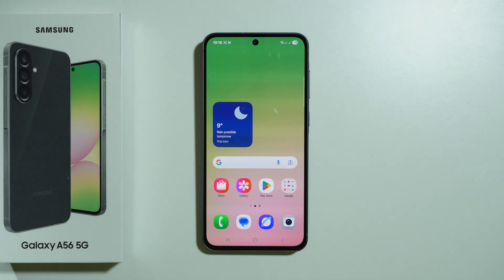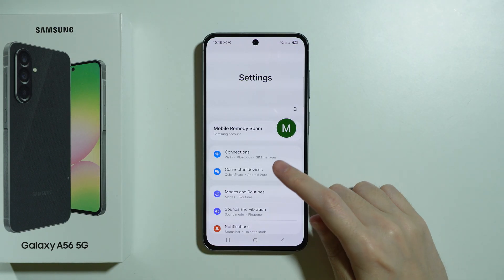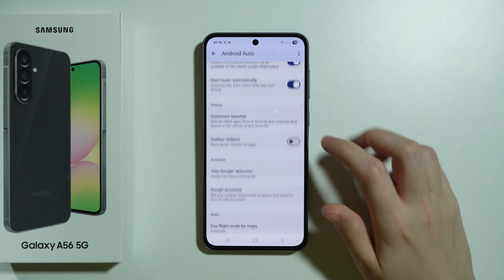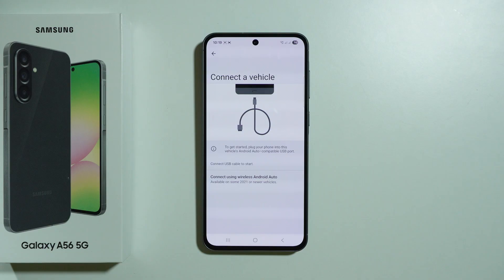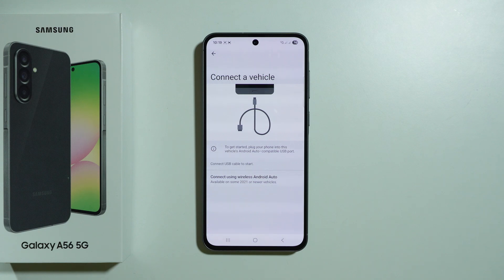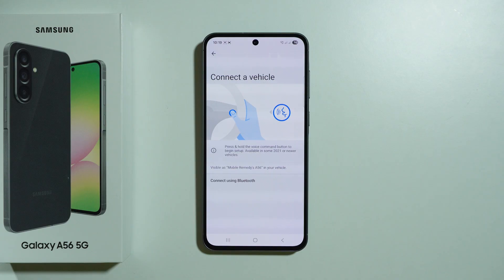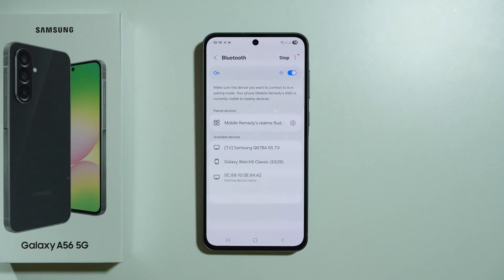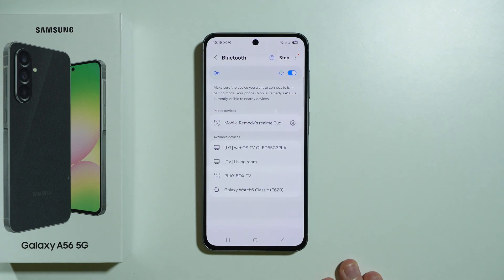Samsung Galaxy A56 5G: How to Connect to a Car (Set Up Android Auto)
In this video, we guide you through the process of setting up Android Auto on your Samsung Galaxy A56 5G and connecting it to your car. Learn how to sync your phone with your car’s infotainment system for easy access to navigation, music, and calls while driving. Watch now to see how to set up and use Android Auto on the Galaxy A56 5G!